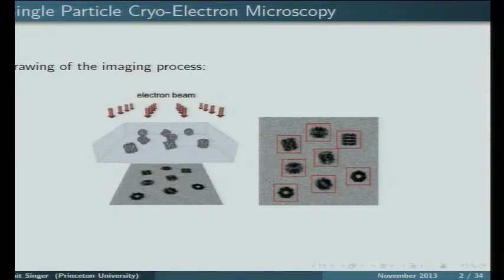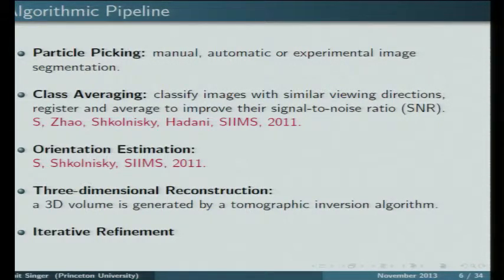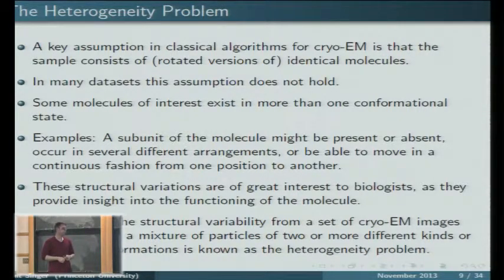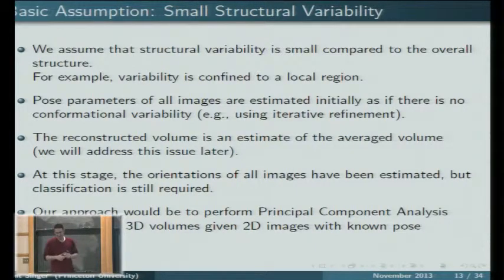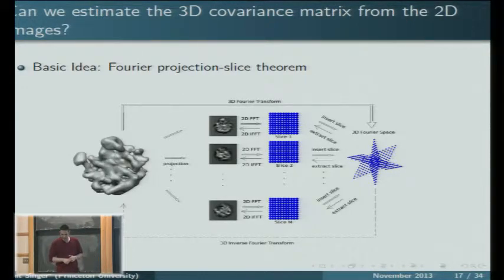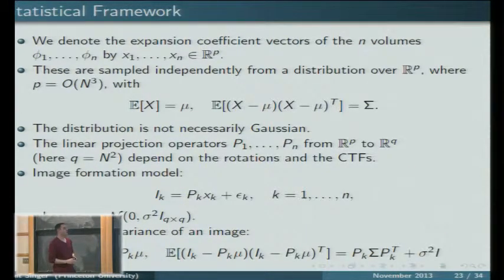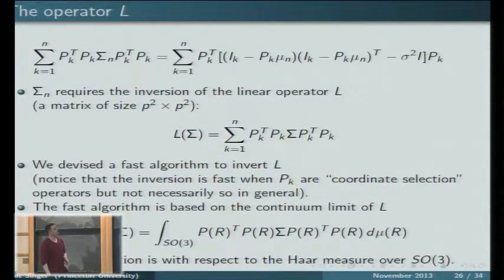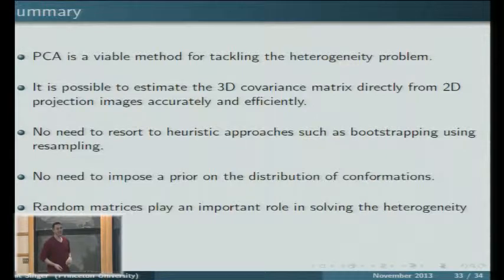Covariance Matrix Estimation for the Cryo-EM Heterogeneity Problem | Amit Singer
Singer, Amit
Princeton University
In cryo-electron microscopy (cryo-EM), a microscope generates a top view of a sample of randomly-oriented copies of a molecule. The cryo-EM problem is to use the resulting set of noisy 2D projection images taken at unknown directions to reconstruct the 3D structure of the molecule. In some situations, the molecule under examination exhibits structural variability, which poses a fundamental challenge in cryo-EM. The heterogeneity problem is the task of mapping the space of conformational states of a molecule. It has been previously shown that the leading eigenvectors of the covariance matrix of the 3D molecules can be used to solve the heterogeneity problem. Estimating the covariance matrix is however challenging, since only projections of the molecules are observed, but not the molecules themselves.
In this talk we derive an estimator for the covariance matrix as a solution to a certain linear system. While we prove that the resulting estimator for the covariance matrix is consistent in the classical limit as the number of projection images grow indefinitely, an interesting open question regarding the sample complexity of the problem remains. Namely, how many images are required in order to resolve heterogeneous structures as a function of the volume size and the signal to noise ratio? We will see that solving this question requires us to extend the analysis of principal component analysis (PCA) in high dimensions, as we encounter limiting distributions that differ from the classical Marcenko-Pastur distribution.
Joint work with G. Katsevich and A. Katsevich